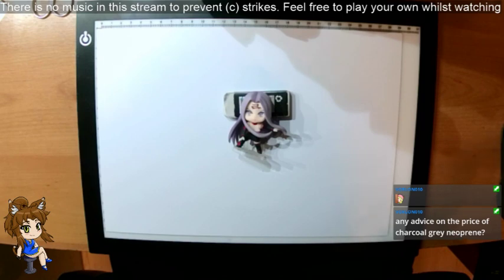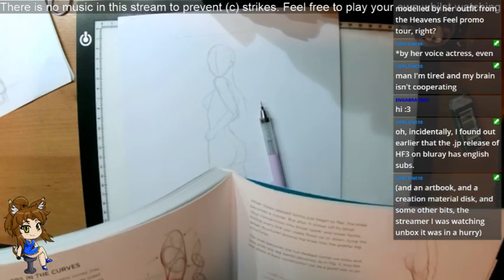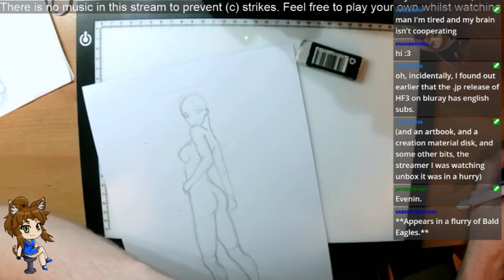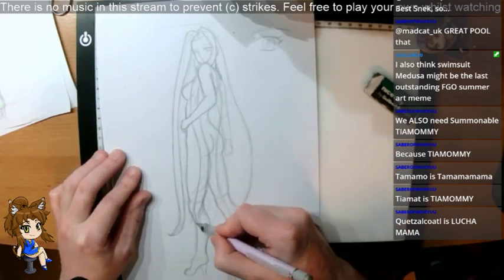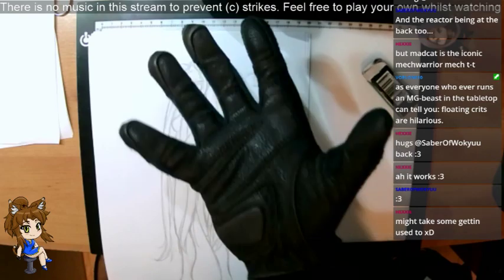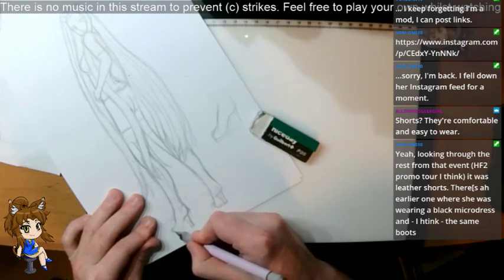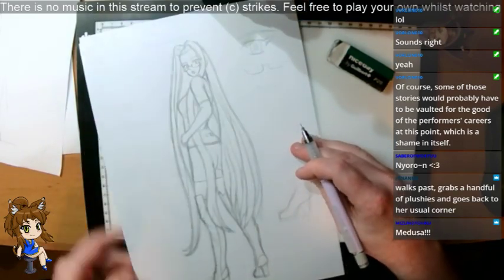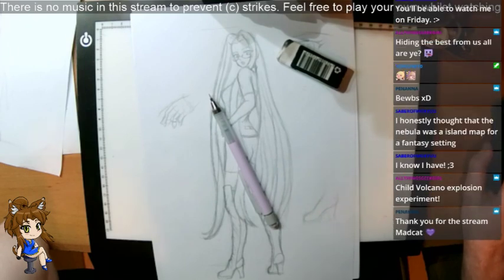Art Wednesday - Time for some OG Rider